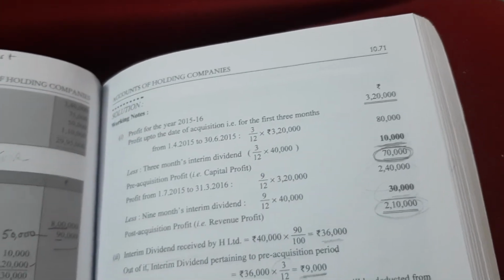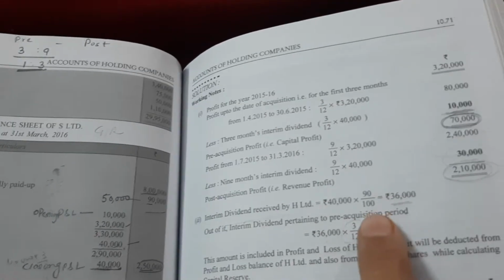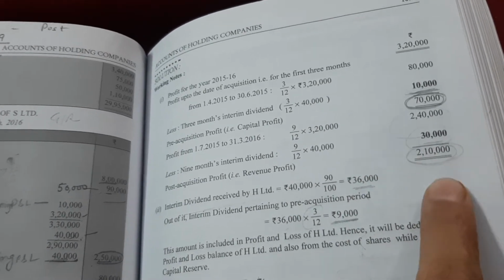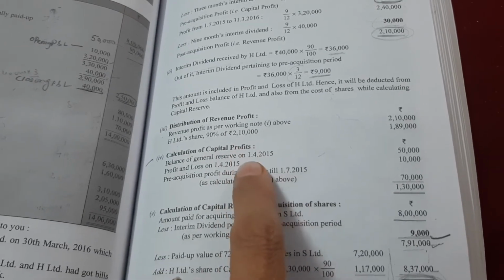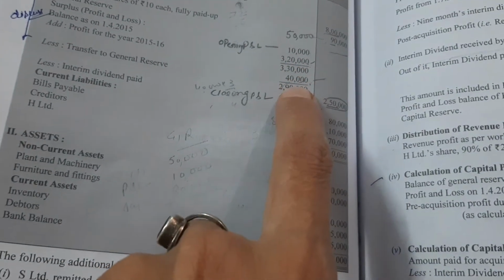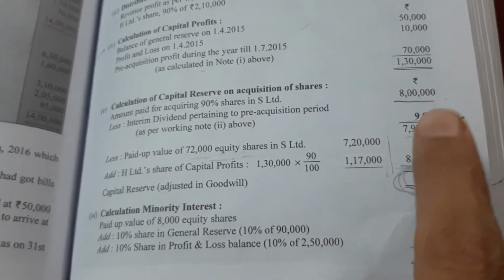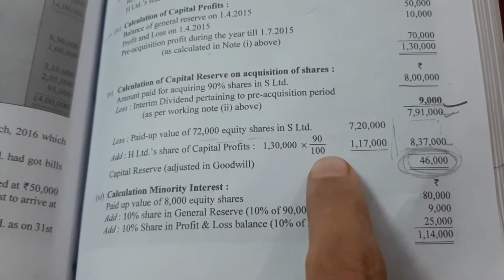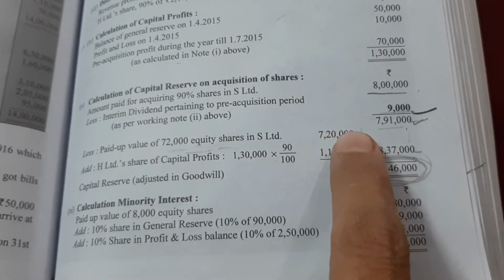Accounts of holding company, chp10,illust24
Arya's publication,. illustration 24